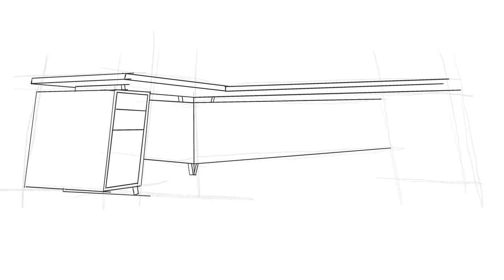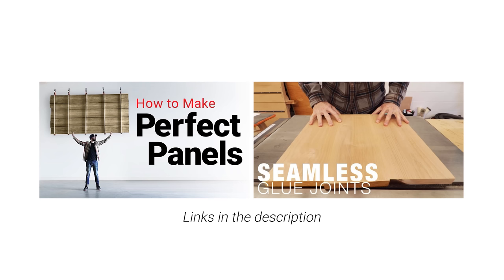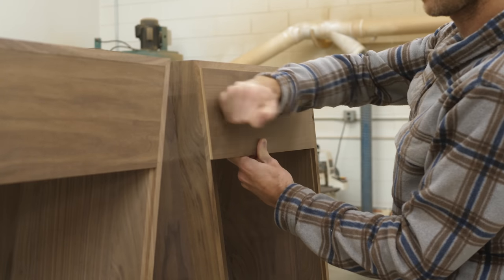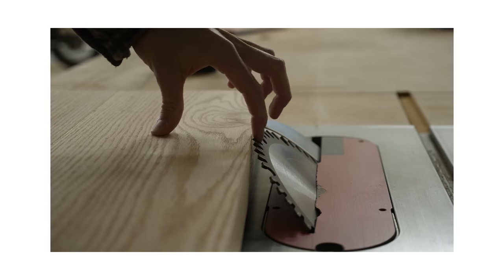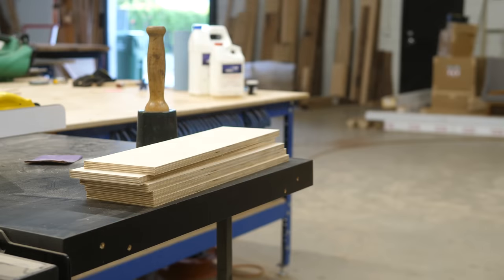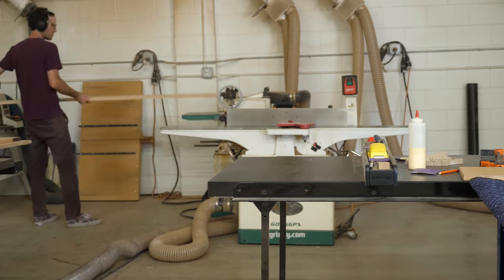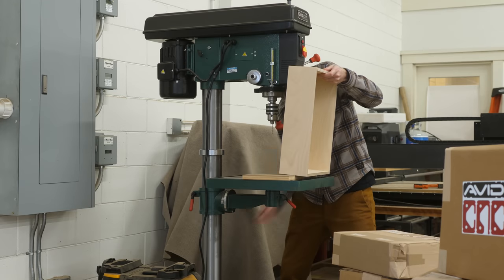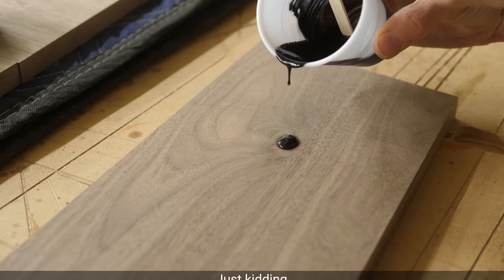This desk is HUGE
I'm back, baby! And building a huge walnut desk made with two massive walnut slabs for the top. The cabinets are also parallelograms, which is fun, and there are all sorts of other interesting things going on with this one. I also share all the details about why I am posting videos on my old channel again.

0:00 Intro
0:48 Organizing and Milling Lumber
3:22 Why I'm No Longer on Foureyes
5:02 Making a Parallelogram Cabinet
6:35 Back Panel Design Change
7:16 Mail Order Lumber
9:03 Always Keep Your Offcuts
10:52 Making the Drawer
14:12 How To Perfectly Space Drawer Fronts
15:53 Using Store Bought Drawer Pulls
16:25 Making the Privacy Panels
17:42 Making Knock-down Furniture
20:30 Attaching Drawer Fronts
21:18 Slab Top Teaser
22:54 Sanding and Finishing
24:51 Final Reveal